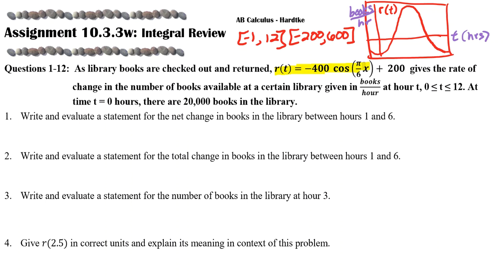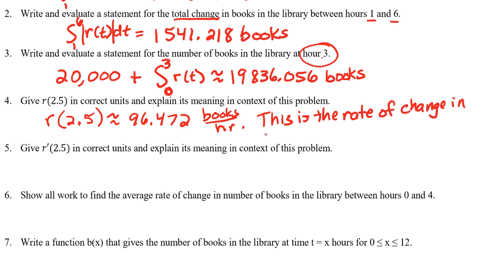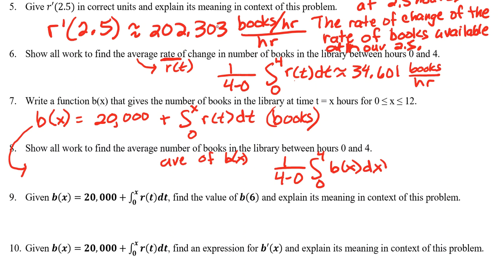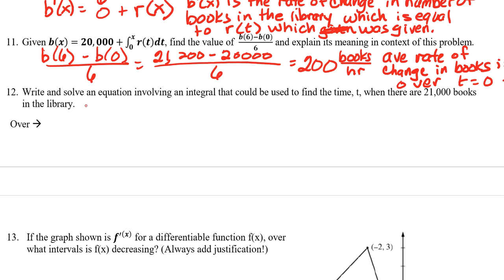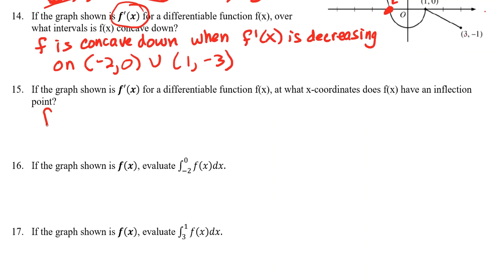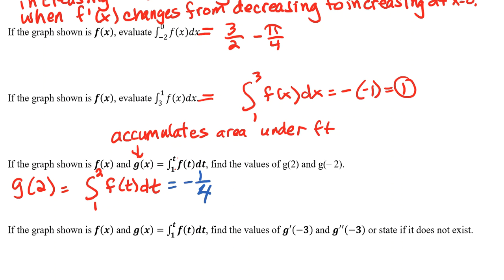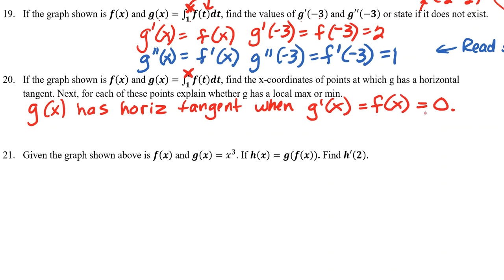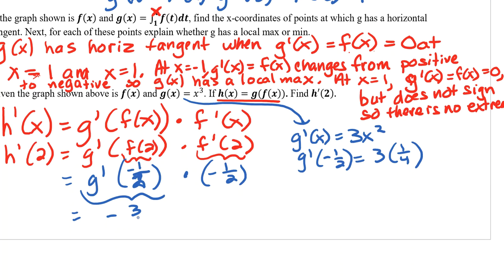10 3 3w Integral Review